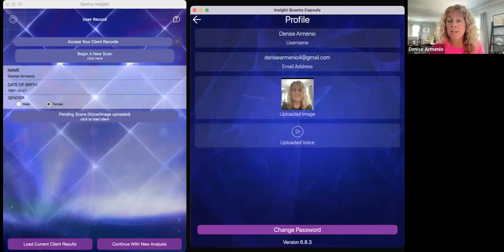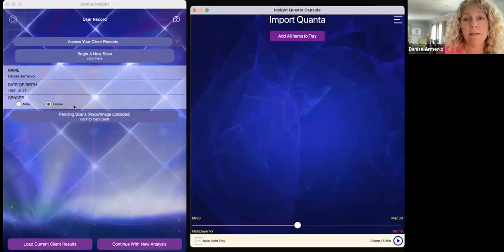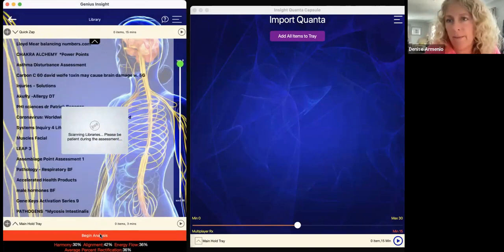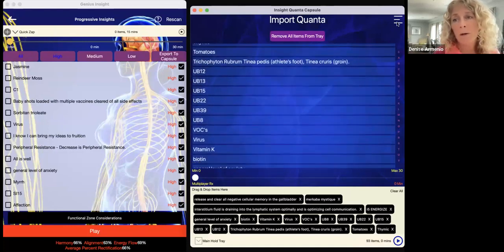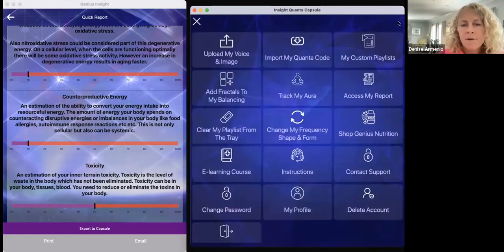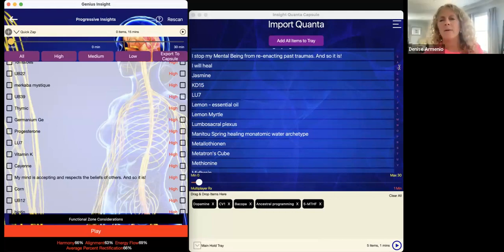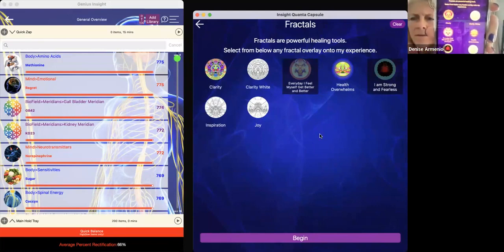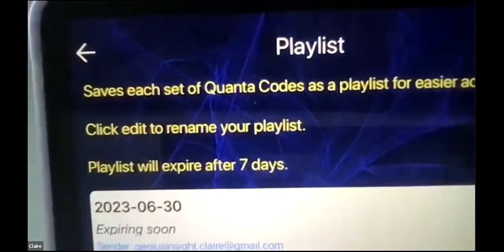Genius LIVE with Denise Armenio QUANTA CAPSULE UPDATE TUTORIAL & GENIUS DEMONSTRATION